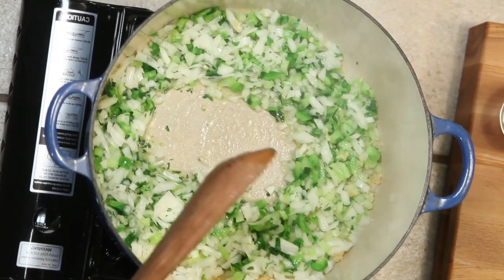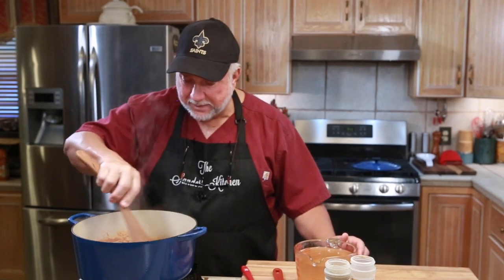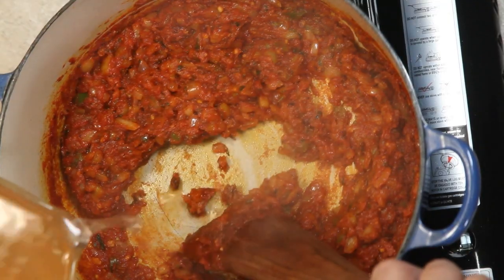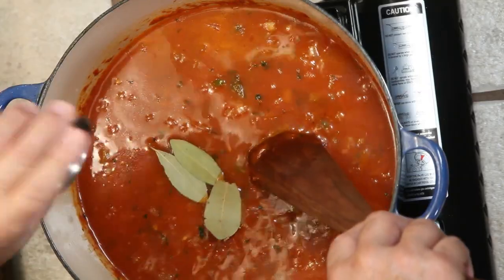HALF TIME CHICKEN WINGS / ITALIAN RED GRAVY / FRANK DAVIS RECIPE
This video is about HOW TO MAKE
HALF TIME CHICKEN WINGS WITH AN ITALIAN RED GRAVY
If you like chicken wings and you also like a really good Italian red gravy, you'll LOVE
Halftime Chicken Wings.
This recipe was designed by Chef Frank Davis from WWL-TV in New Orleans where it was their resident chef.
I cooked on  WWL-TV with Frank Davis and his wife MaryClare Davis.
One thing to remember, I posted the entire recipe but I didn't make the garlic bread.
I also had 16 whole wings which cut in half made 32 pieces. That was plenty enough for Pam and I. We actually did make pasta to go with that awesome gravy!
Have some fun. Try this recipe and enjoy!

INGREDIENTS
1/3 cup Extra Virgin Olive Oil
2 cups pre-chopped mirepoix (onion, celery, bell pepper, and parsley mix)
3 pods fresh garlic, minced
2 small cans quality tomato paste
6 tomato paste cans full of bottled water
3 whole bay leaves
2 dozen chicken wings, trimmed of extra fat and skin
1 tablespoon Frank Davis Sicilian Seasoning
1 tablespoon Frank Davis Poultry Seasoning
Sea salt and fresh-ground black pepper to taste
2 loaves hot-baked garlic bread
Parmesan Cheese for bread garnish
First, take a heavy porcelain-lined Dutch oven and put it on the stove over a medium fire. Then, after a few minutes of pre-heating, pour in the extra virgin olive oil and bring it up to sizzling.
At that point, toss in the mirepoix and the garlic. Then stir into the veggies the tomato paste and pan-fry everything together for about 5 minutes. Note: Be sure to keep the mixture moving in the pot so that the ingredients don't burn.
When everything is blended uniformly, pour in the water and drop in the bay leaves. Then once again stir the pot so that all the ingredients 'marry.' By the way, all this time the fire is set at medium.
While the gravy is coming together, work on the chicken wings. Here's how:
• Place a wing on a cutting board, lop off the wing tip, and throw it away.
• Then with the wing lying on its side, take a sharp knife and cut out the fat 'web' between the drumette and the lower portion of the wing. When that's done, go to the top of the drumette and cut off the large piece of fat. Throw away both the fat and the web piece.
• This is when you place the wings into a large baking pan and liberally sprinkle them with the Sicilian and the poultry seasonings. Then hit them with a touch of salt and a scattering of fresh ground black pepper, and toss them over and over on themselves so that every wing is coated and seasoned with the spices.
Finally, nothing is left to do but to drop in the seasoned wings and nestle them down into the red gravy. Then put the lid on the pot, slide the pot into a 350-degree oven, and let the wings bake for about an hour or so (or until they show signs of falling off the bone).
All that remains now is to bake the garlic bread, cut it into serving size portions.
Then place the pot of stewed chicken and the baked bread on top of the coffee table in front of the widescreen TV. No silverware is necessary (cuz this is finger food!) and to make the halftime snacking perfect pass around paper plates and (no no napkins!) paper towels.
Just try your best to ignore the sucking and squeaking sounds your friends and family are going to make while 'dining.' Yeah and put out the garlic bread for sopping, too.
This is a fun halftime treat. The only advance tip I can give you is. . .make plenty! They're popular and they go fast!
Chef's Notes:
If the wings are on the small side, plan on doing the entire 3 dozen. If they're large wings, however, you might be able to get by with one dozen or a dozen-and-a-half.
If you have gravy left over after the wings are gone and the sopping is done, you can put it into a plastic, airtight container and stash it in the refrigerator until the next time you need a red gravy or. . want more smothered wings!